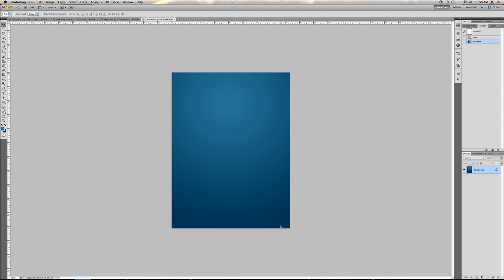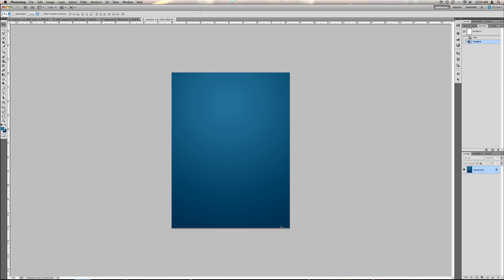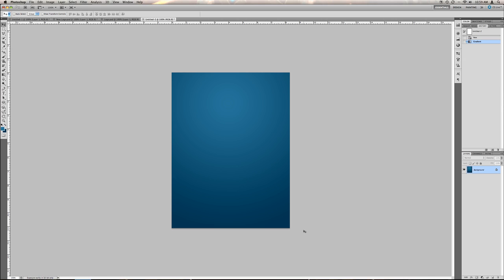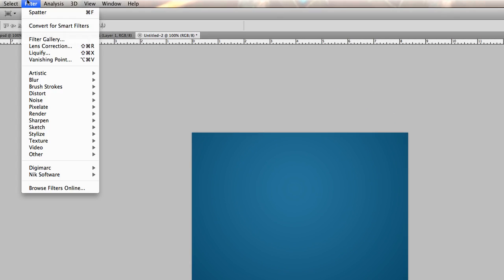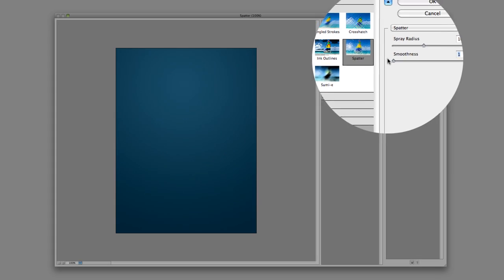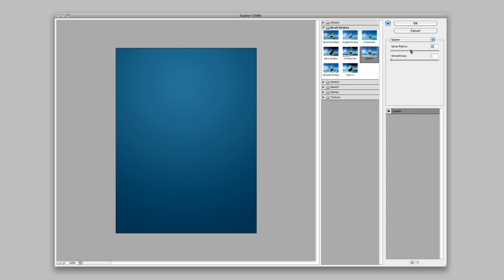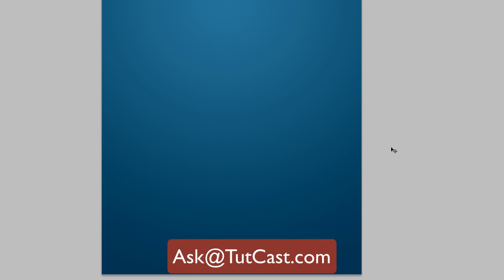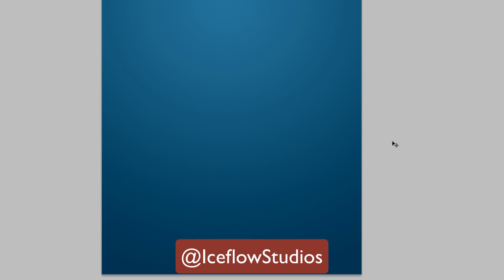Photoshop Questions: Gradient Banding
This has been asked by a few people. How to deal with gradient banding in Photoshop! Make sure to try it out yourself!